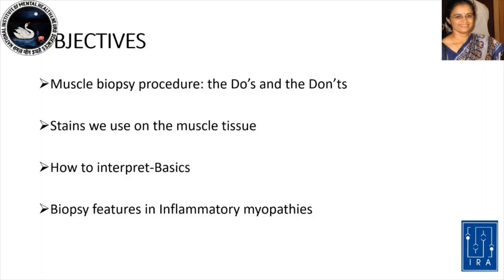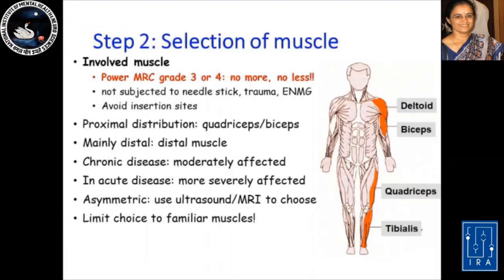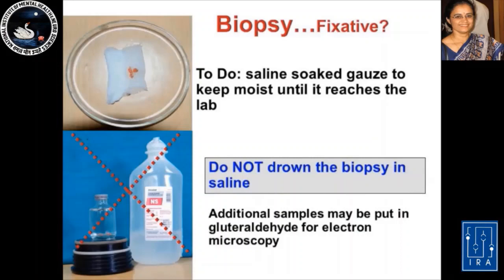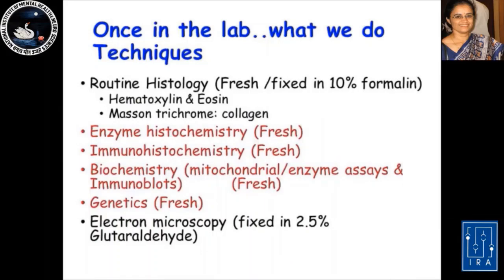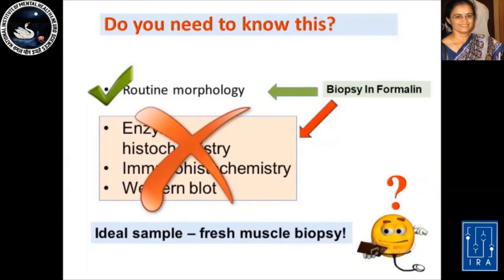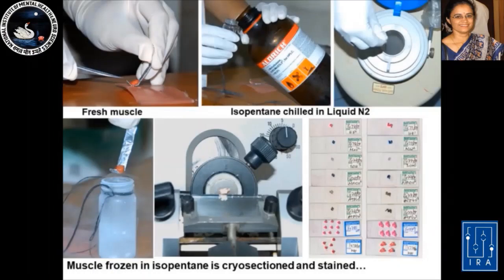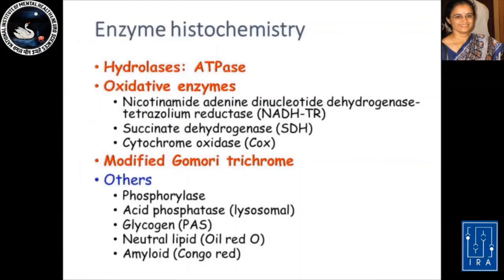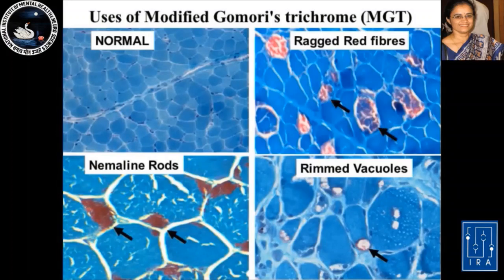What A Clinician Needs to Know? Essentials of Muscle Biopsy Interpretation Part I